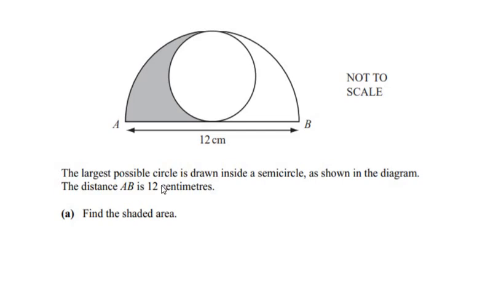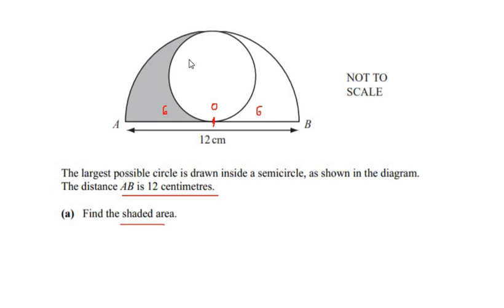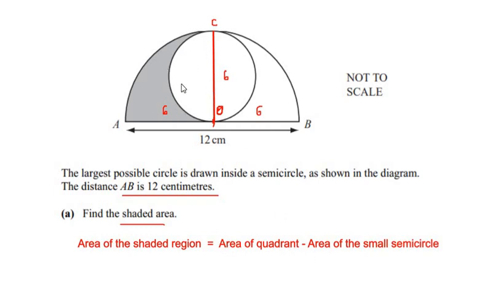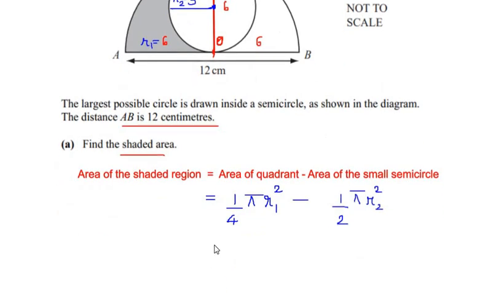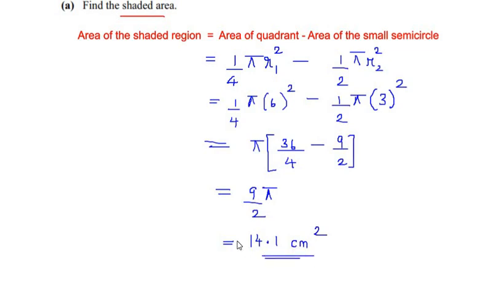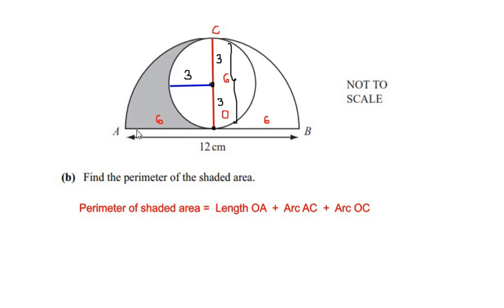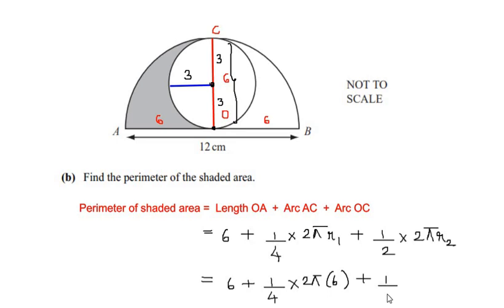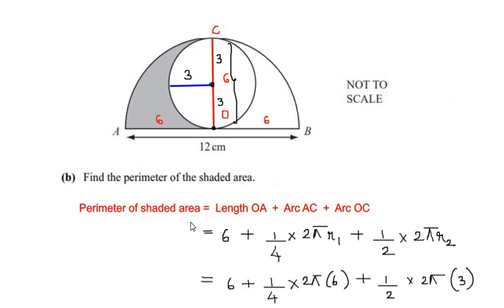The largest possible circle is drawn inside a semicircle. Distance AB =12cm. Find area & perimeter.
This video explains how to find area and perimeter of the shaded region using basics of geometry.

The largest possible circle is drawn inside a semicircle. The distance AB is 12 cm.
a) Find the shaded area
b) Find perimeter of shaded area.